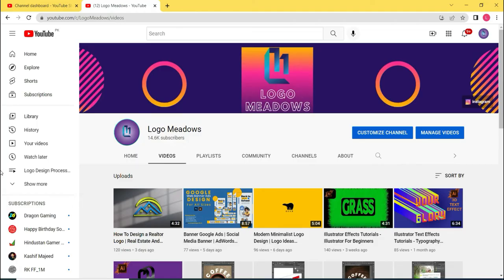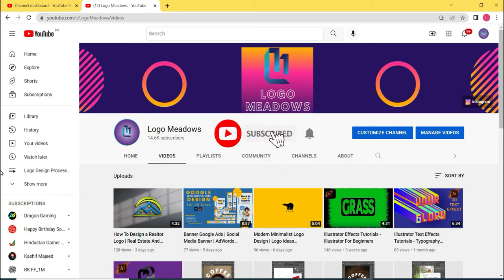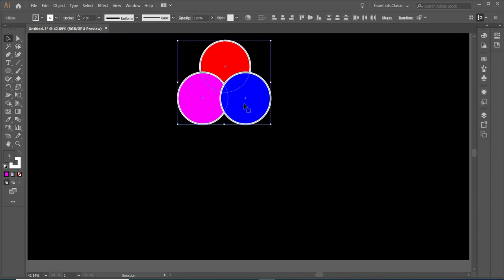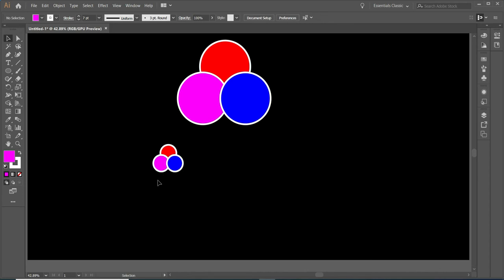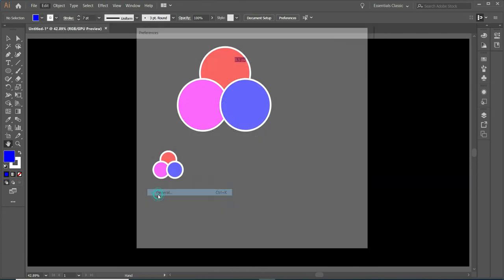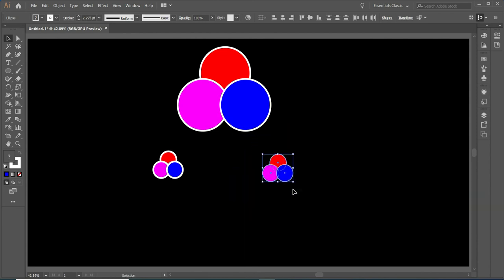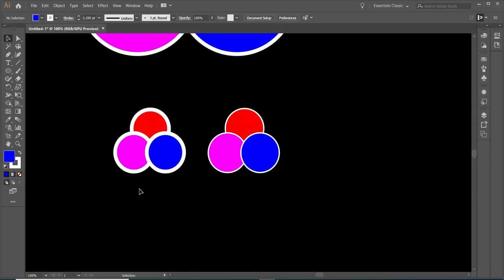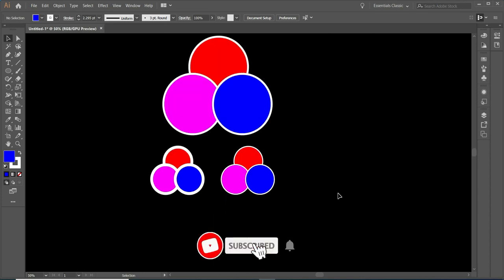Best Illustrator Settings For Logo Design - Adobe Illustrator Set Up Tutorial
Best Illustrator Settings For Logo Design - Adobe Illustrator Set Up

In this Illustrator set up tutorial, I will show you best illustrator setting for logo design. It will surly save tons of your time.

if you want to learn more topic about photoshop and illustrator like
illustrator setting
change canvas size illustrator
change artboard size illustrator
illustrator change artboard color
change cmyk to rgb illustrator
adobe illustrator change background color
change brush size illustrator
change background color in illustrator
illustrator change document size
illustrator color settings
illustrator change cmyk to rgb
change color mode illustrator
illustrator brush size
change dpi illustrator
illustrator change to rgb
adobe illustrator language change
best image trace settings illustrator
change size of artboard illustrator
change opacity illustrator
change artboard color illustrator
illustrator change size of artboard
illustrator color mode
illustrator grid settings
change page size illustrator
illustrator set background color
sketch brush illustrator
ai change background color
change resolution in illustrator
illustrator brush pressure
bleed adobe illustrator
icc profile illustrator
illustrator settings
illustrator dpi settings
brush settings illustrator
color mode in illustrator
illustrator print settings
sketch brushes illustrator
illustrator snap settings
best illustrator settings for logo design
illustrator set up
setup adobe illustrator
adobe illustrator set up
creating a brush in illustrator